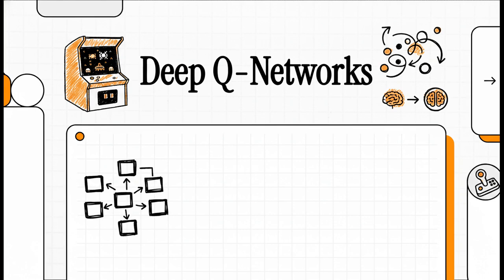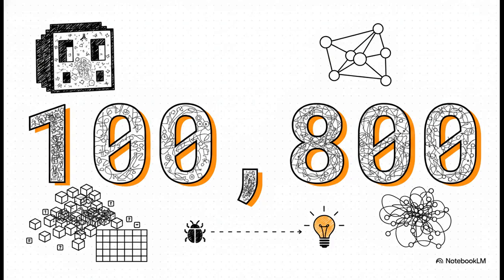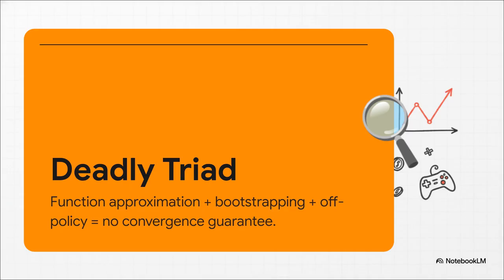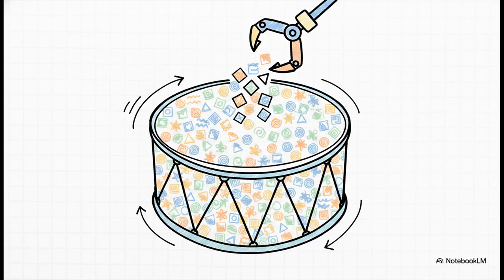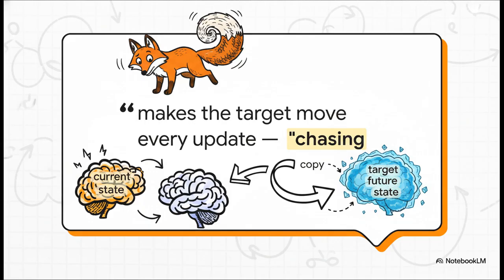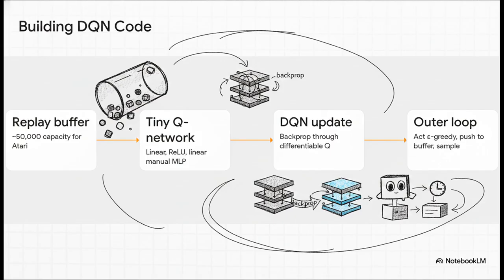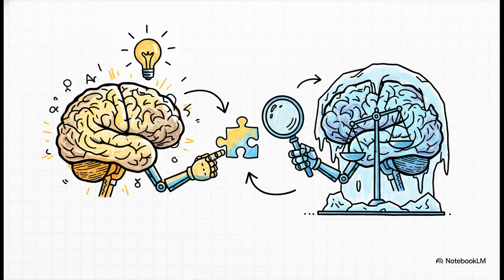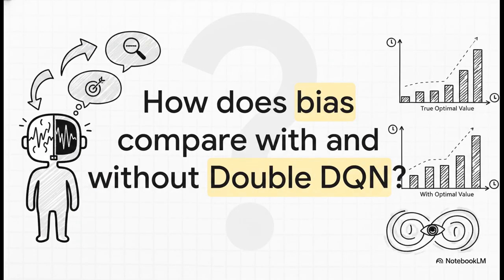Mastering Deep Q-Networks: From Atari Breakthroughs to Rainbow RL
Deep Q-Networks changed reinforcement learning forever by proving that agents could learn complex behaviors directly from high-dimensional inputs like raw Atari pixels.

In this video, we break down how DQN works, why traditional Q-learning was not enough, and how key stability techniques such as experience replay, target networks, and reward clipping made deep reinforcement learning practical.

You will also learn how modern improvements like Double DQN, Dueling Networks, Prioritized Experience Replay, and Rainbow pushed DQN into a more powerful and reliable off-policy learning framework.

This episode is perfect for AI engineers, machine learning students, reinforcement learning beginners, and anyone who wants to understand the foundation behind modern deep RL systems.

Topics covered:
↳ What Deep Q-Networks are
↳ Why DQN was a breakthrough in Atari reinforcement learning
↳ Experience replay explained
↳ Target networks explained
↳ Reward clipping and training stability
↳ The deadly triad in reinforcement learning
↳ Double DQN and maximization bias
↳ Rainbow DQN improvements
↳ Common DQN implementation pitfalls
↳ Why DQN still matters in modern AI engineering